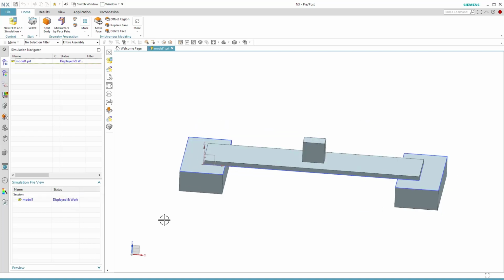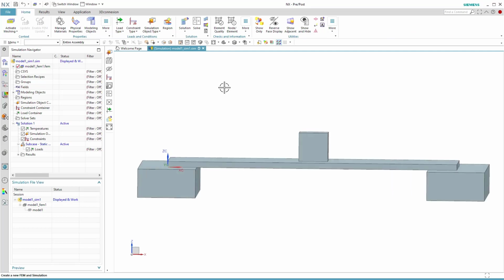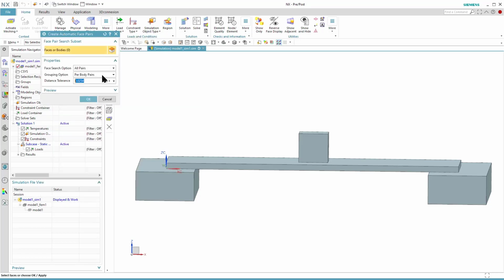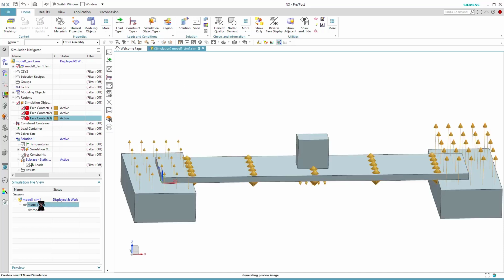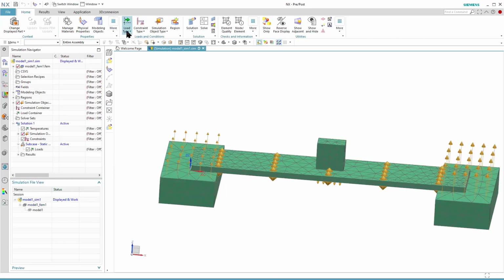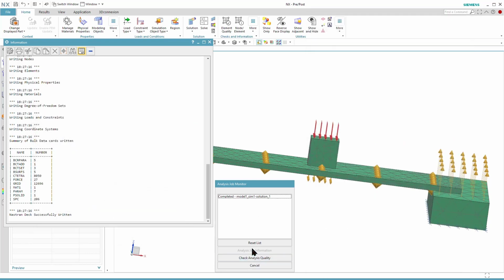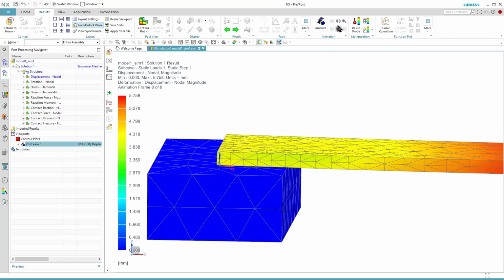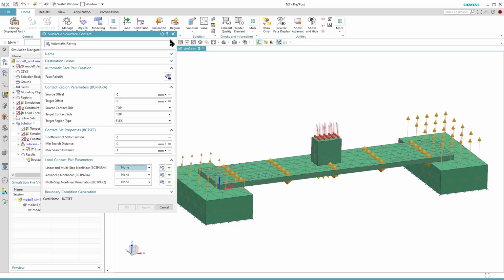29 FEM FaceToFace Contact english